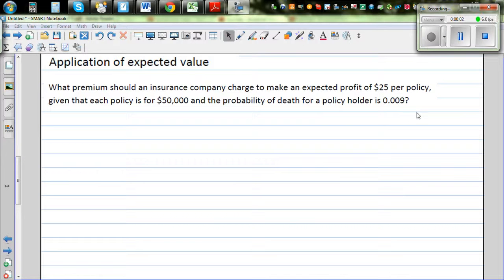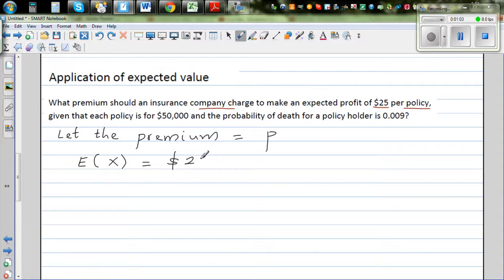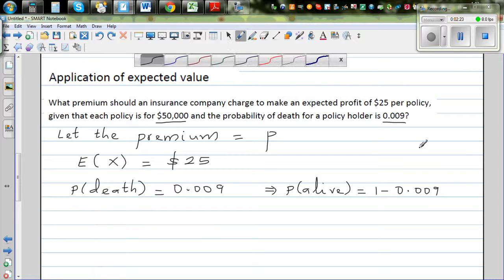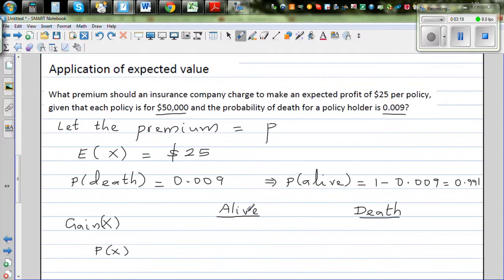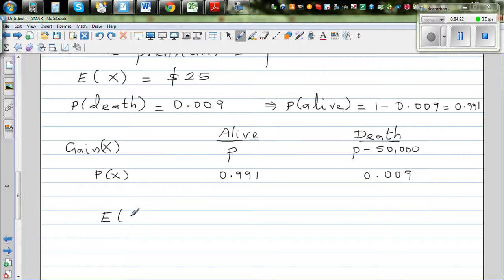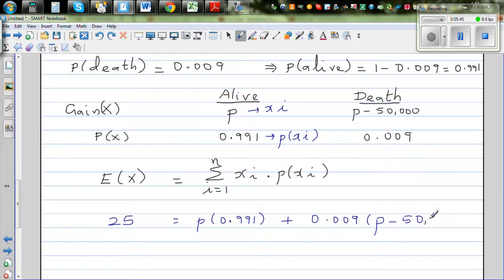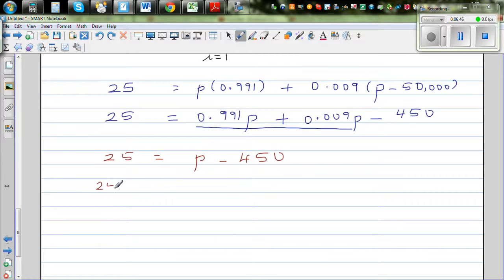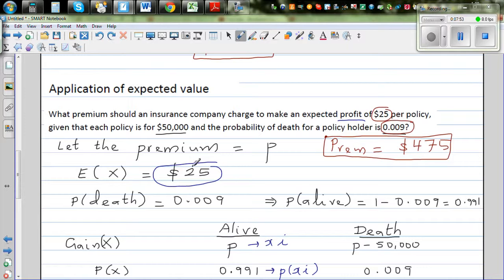Application of expected value in calculating premium of life insurance policies